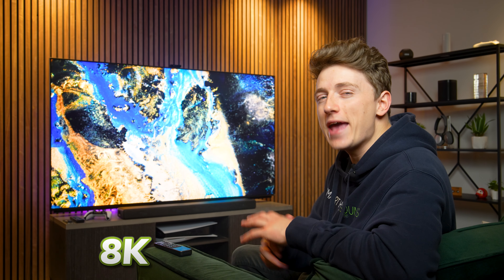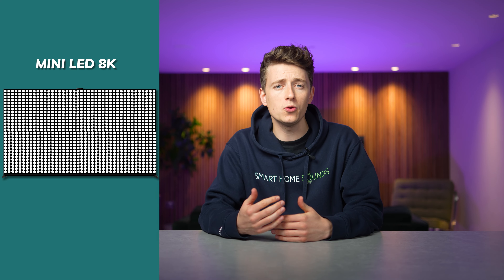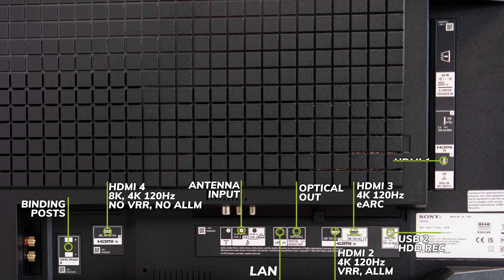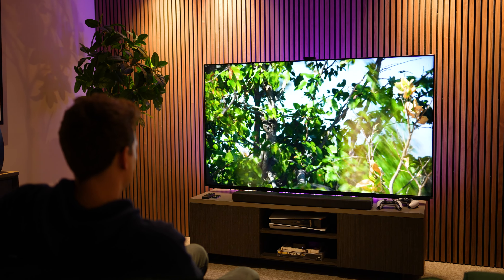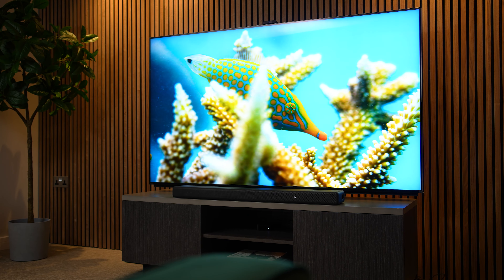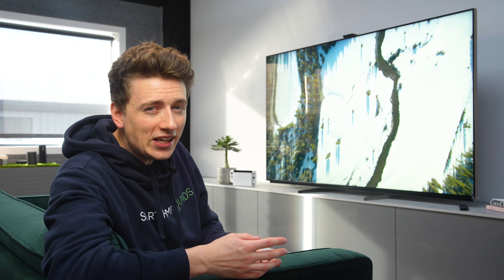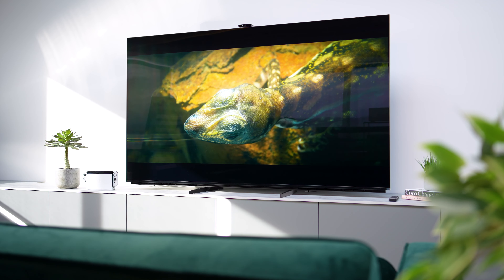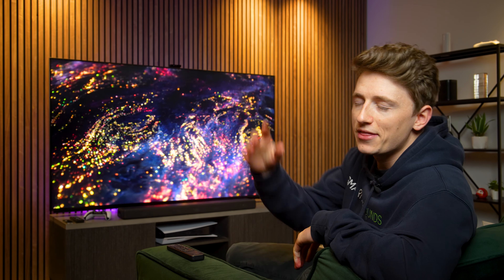Sony Z9K 8K Mini LED Review: Are We Looking At The Future?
The Sony Z9K is a seriously impressive statement TV, but is now the time to invest in 8K or is this just a glimpse of what is to come?

Chapters:
0:00 Introduction
0:21 Need to Knows
1:07 Design
2:55 Connectivity & Control
4:27 Picture Quality
8:01 Gaming
8:50 Sound Performance
9:47 Vs Other Sony Models
11:07 Who is it For?